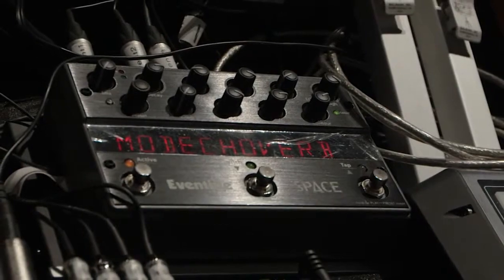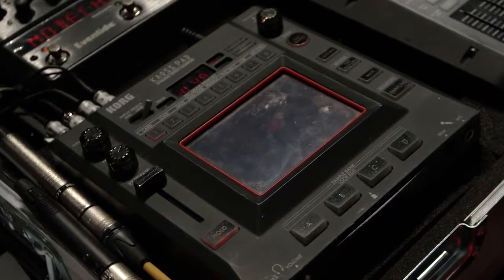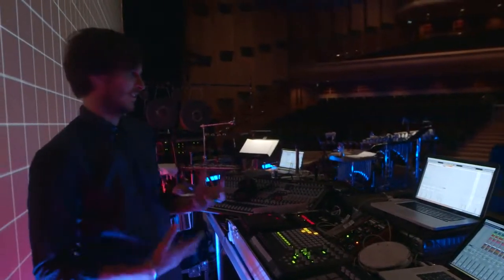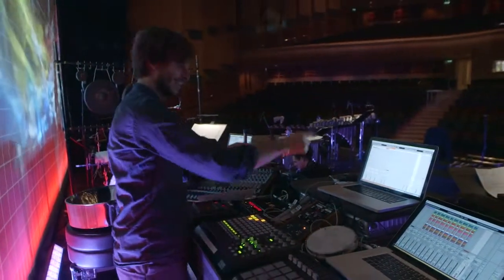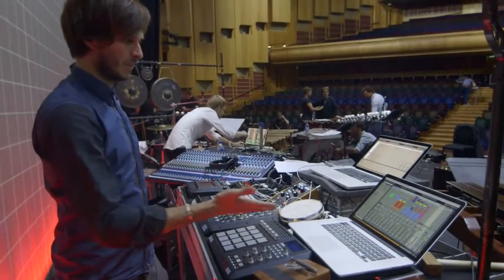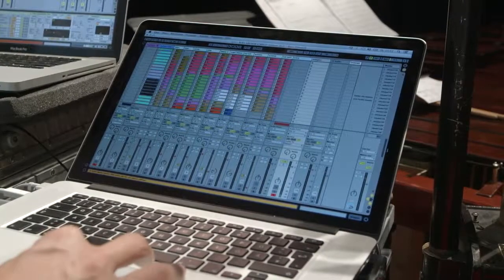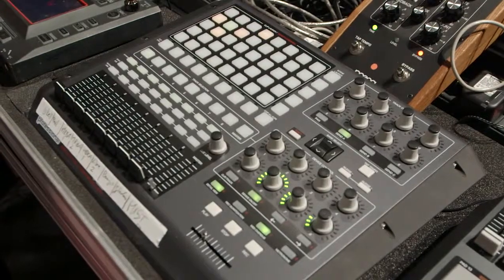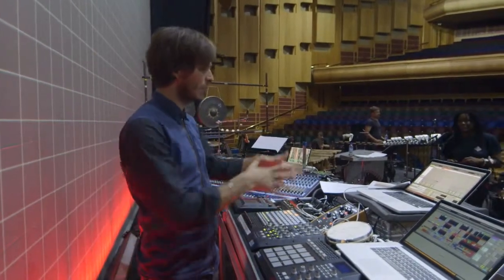Ableton Recording Software at Soundsliveshop.com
Ableton recording software offers an easy to use DAW software platform delivering new levels of creativity. Ableton Recording Software features an intuitive workflow bridging the gap between studio and stage.

Find out more at Soundsliveshop.com